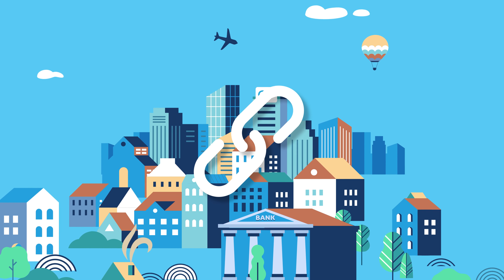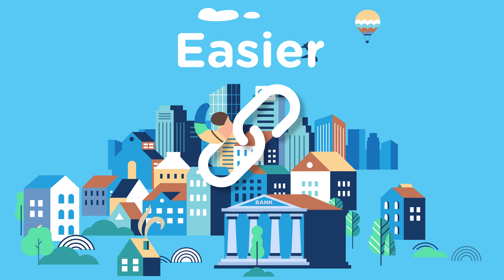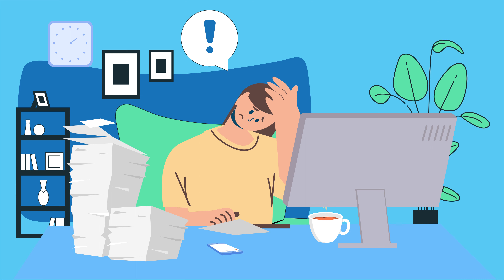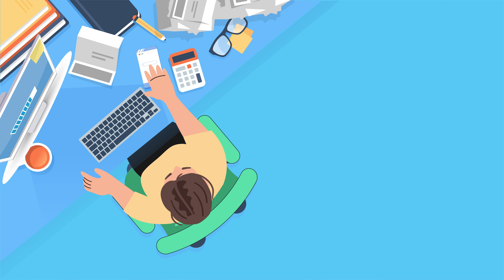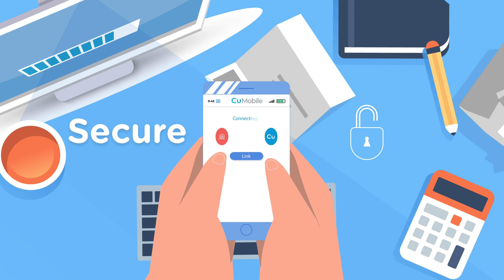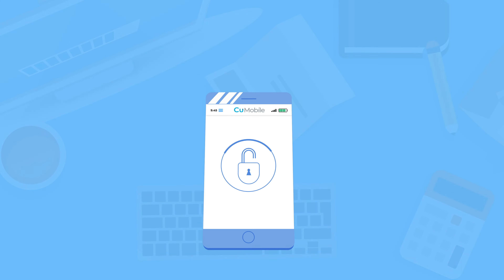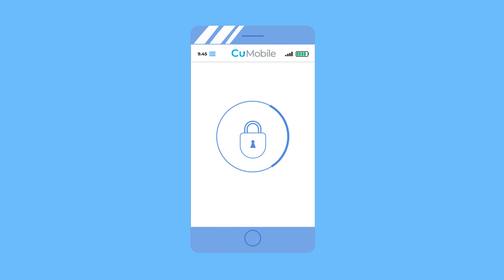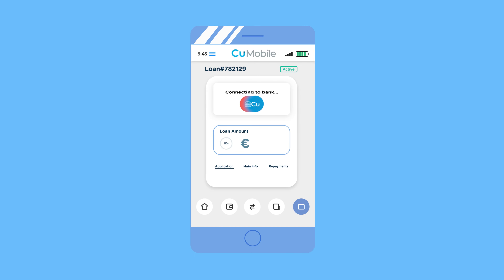Open Banking - Motion Graphic Explainer Video (No CC No Music)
Explainer video on Open Banking from Wellington IT.